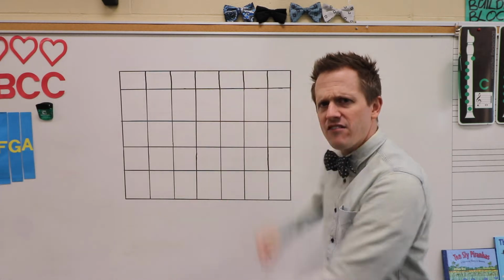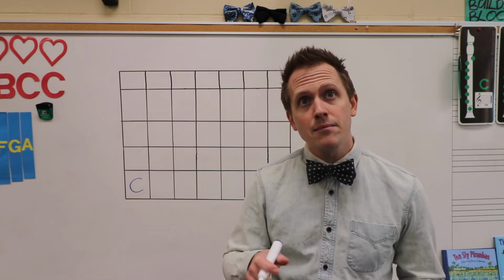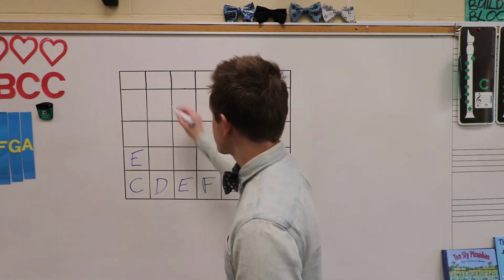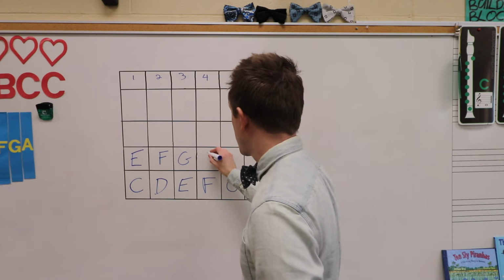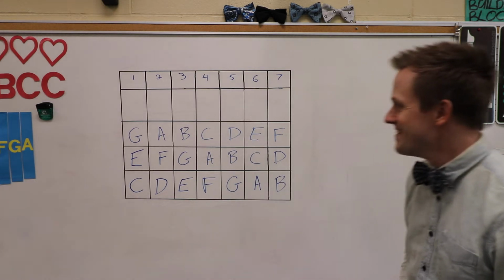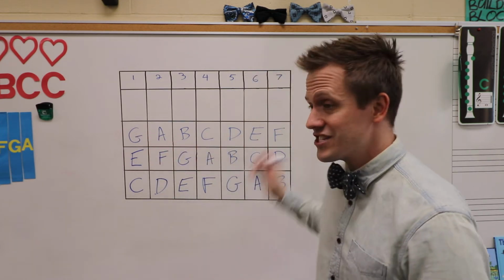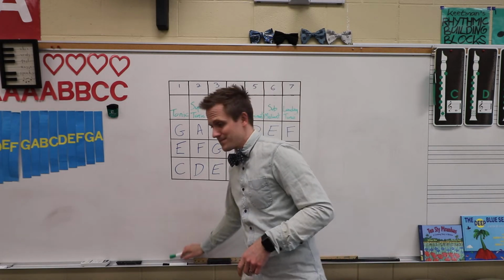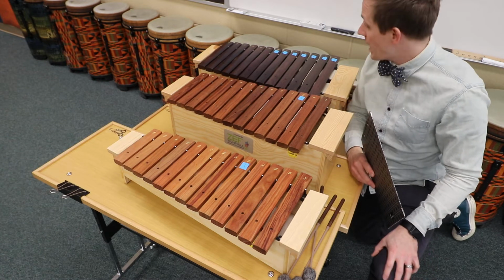Elementary Music eDay (Harmony)